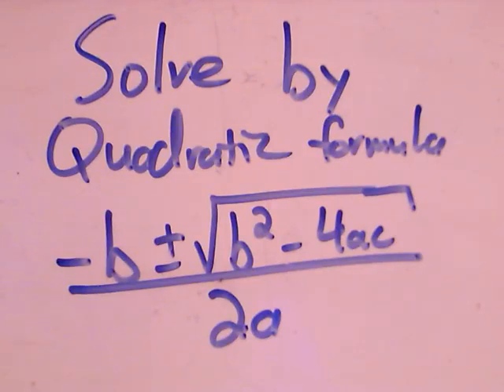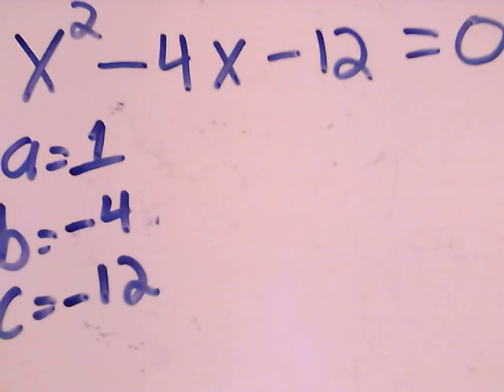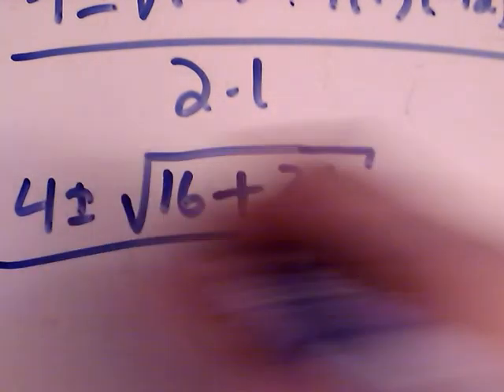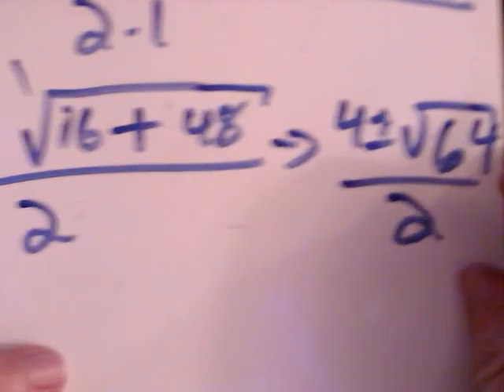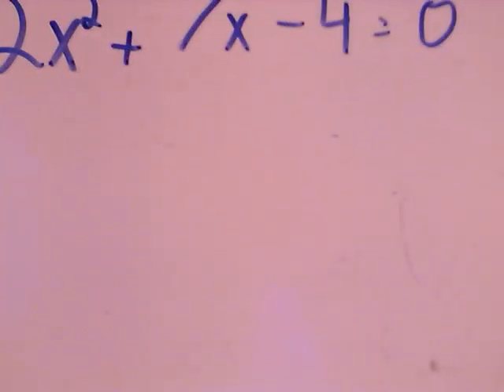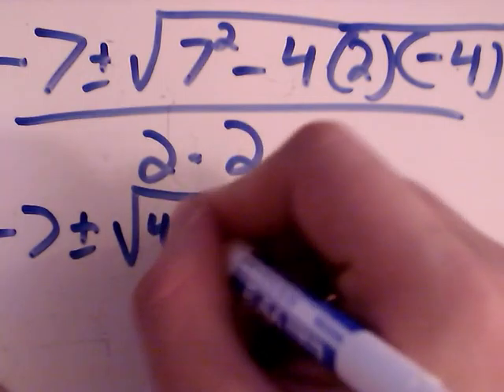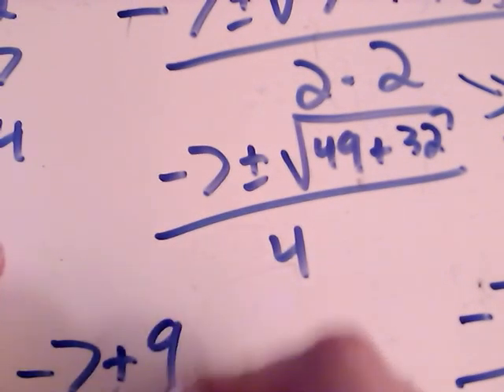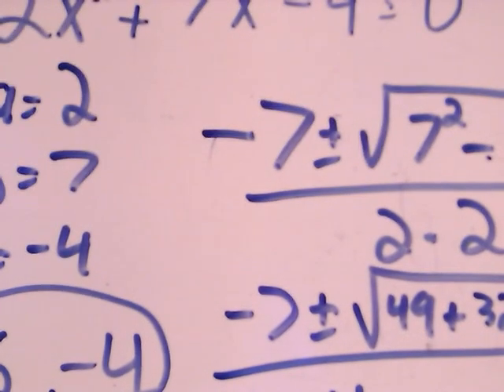solve by quadratic formula